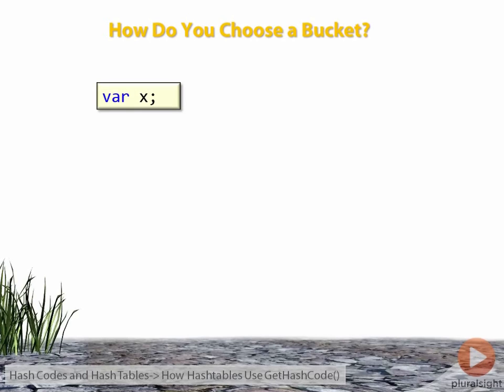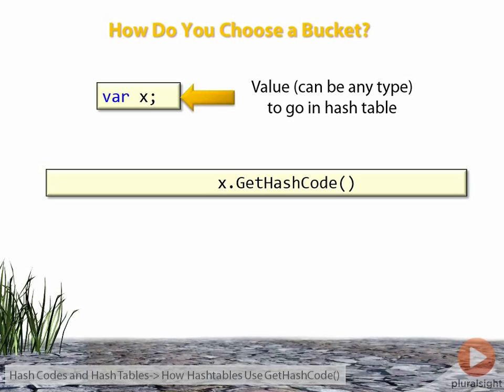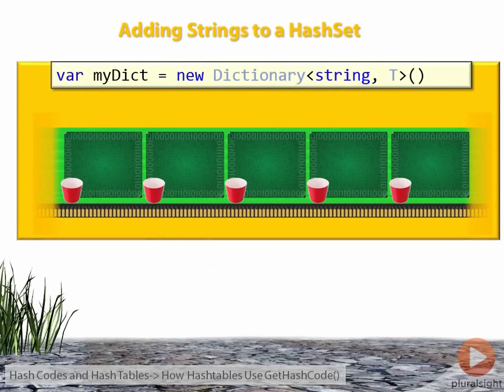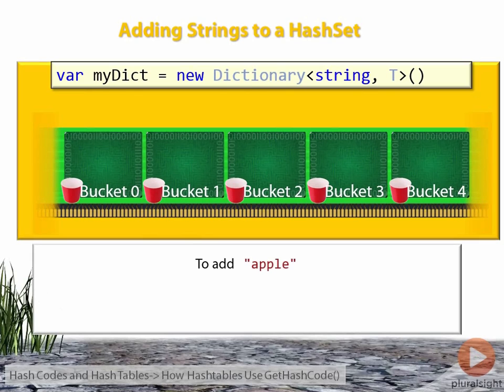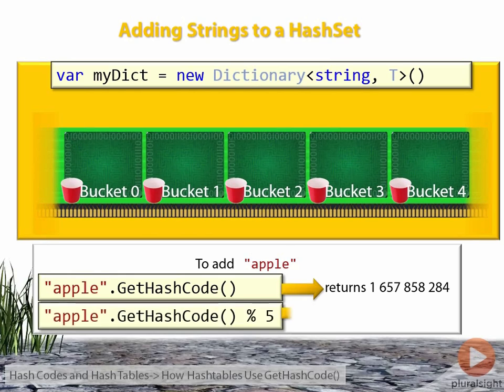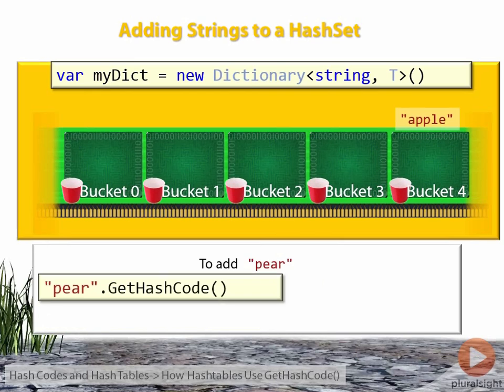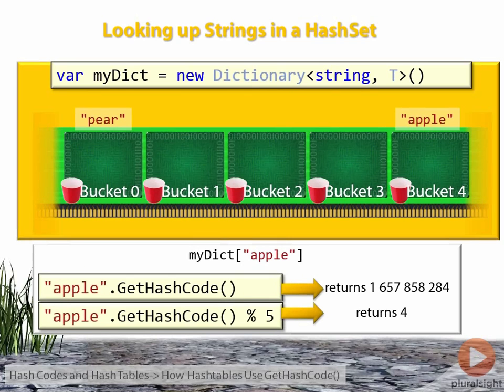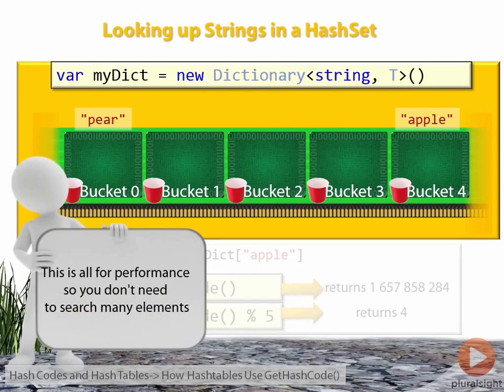09 106 How Hashtables Use GetHashCode